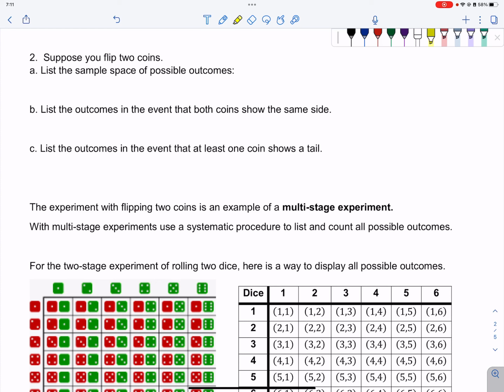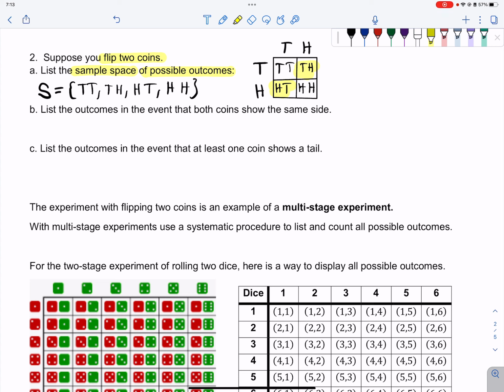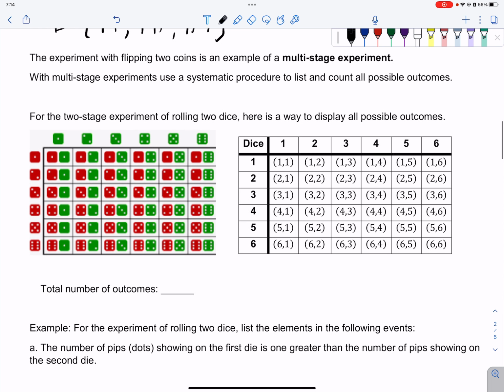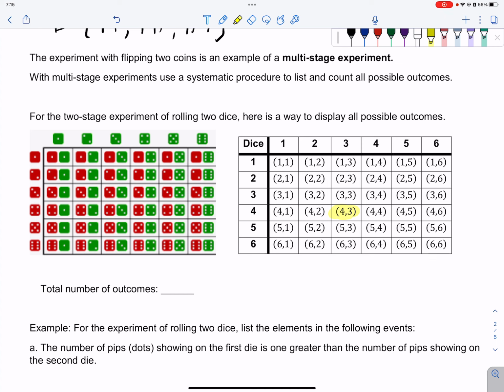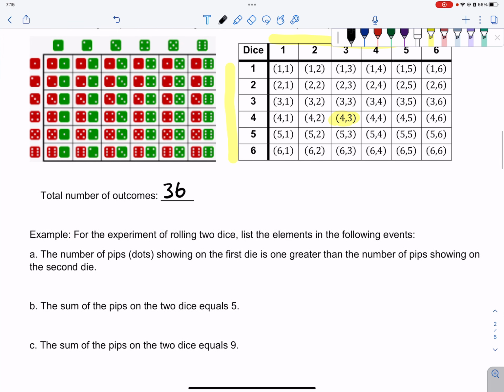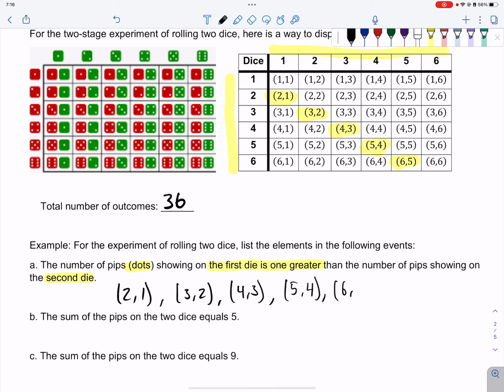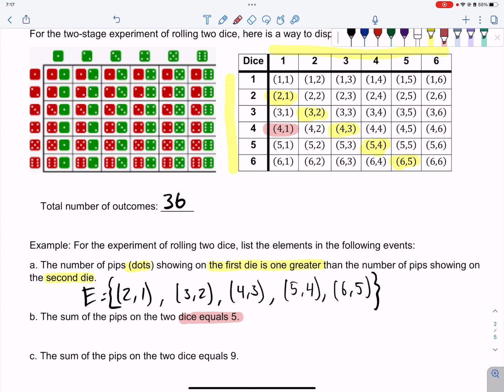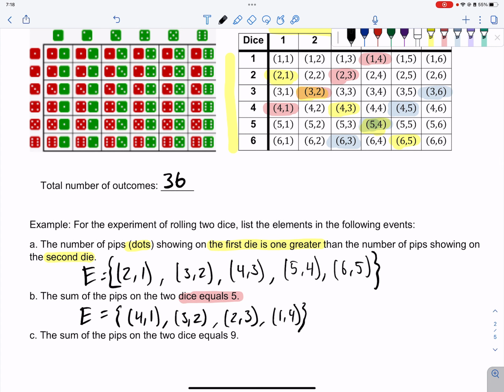7.1 Two-Stage Experiments